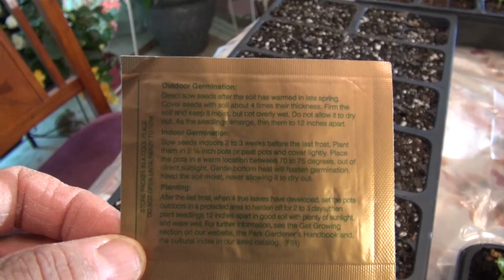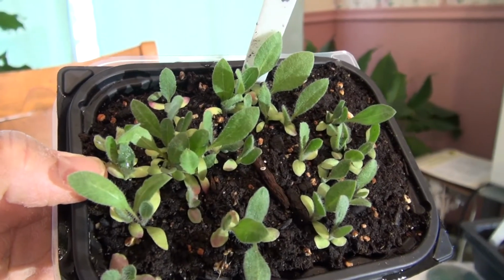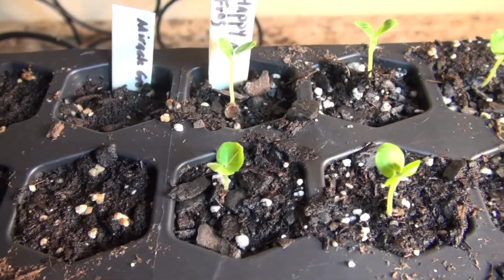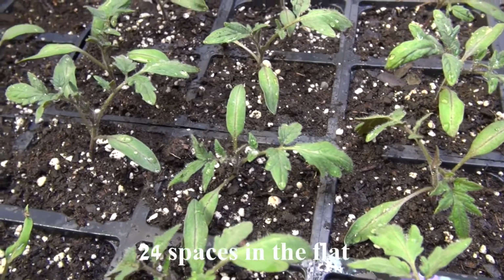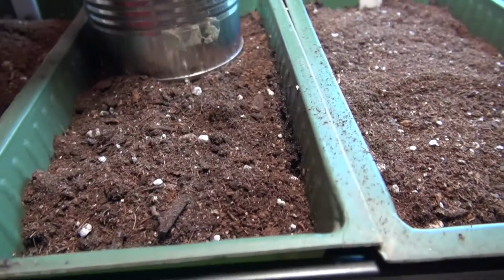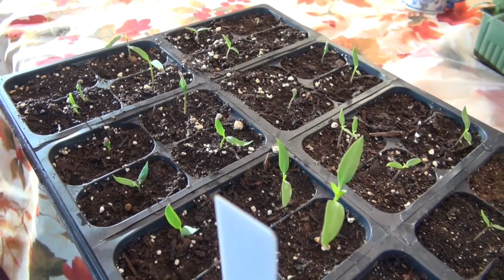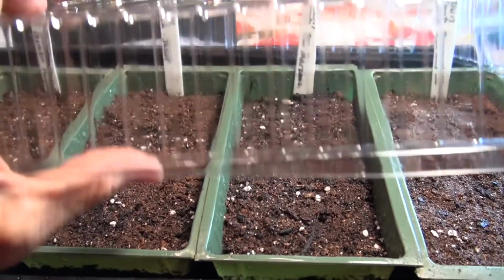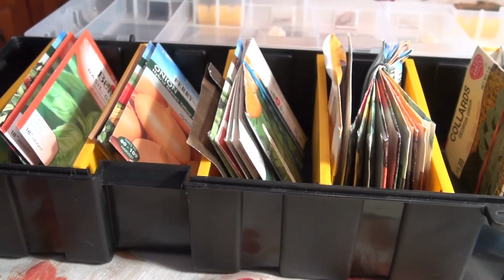Growing Outstanding Transplants Part 5 Seeding & Germination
Burpee Organic premium potting soil
VIVOSUN 48"x20.75" Seedling Heat Mat and Digital Thermostat Combo Set
3-Set Strong Plant Growing Trays with Humidity Domes for Seed Starting, Germination and Seedling Propagation, Holds 144 Cells in Total
Oppolite T5 2FT 4-Lamp Grow Light Kit Fluorescent Ho Bulbs 6500K Indoor Horticulture Gardening T5 Grow Lights Fixtures 24W

Description:  Want better results when starting seeds indoors? Gary Heilig shows you how to plant and germinate seeds successfully, including choosing containers, planting depth, seed-starting mix, labeling, using a heat mat, controlling moisture, and storing leftover seeds. You'll also see why warm soil can make a big difference when starting peppers and other slow-germinating seeds.This is part 5 of a series on Growing Outstanding Transplants.  Hosted by Gary L. Heilig, retired Michigan State University Extension Horticulture Educator